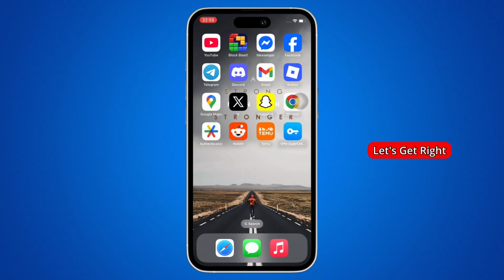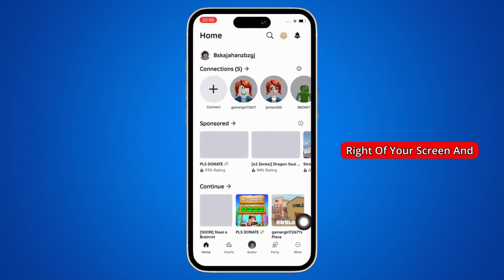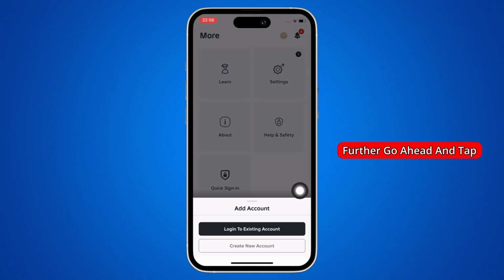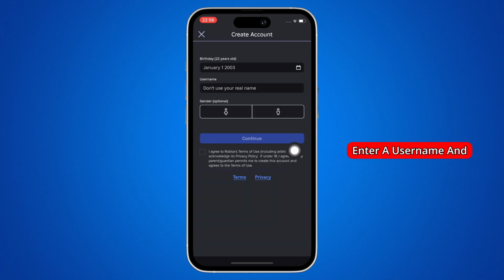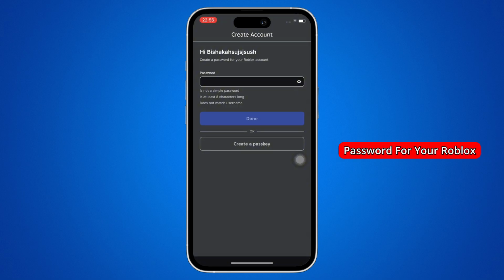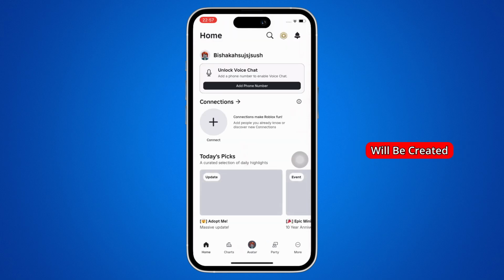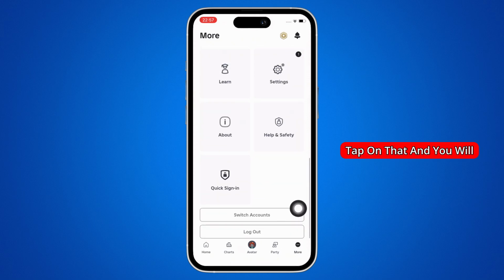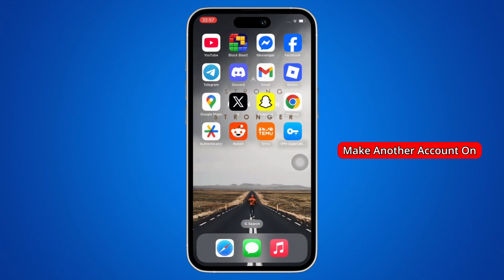How To Make Another Account On Roblox (Same Device) | Add Another Roblox Account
Want to play Roblox with another account on the same device? 🎮✨ This step-by-step 2025 guide will show you how to make another Roblox account and easily switch between multiple accounts without any confusion.

What You’ll Learn in This Video:
✅ How to create a new Roblox account on the same device
✅ How to log out and log in with another Roblox account
✅ Tips for switching between multiple accounts smoothly
✅ Best practices to keep your accounts safe and secure

Whether you want to create a new Roblox account for a sibling, friend, or just to try a fresh start, this tutorial makes it simple and quick.

📌 Chapters:
⏱ 0:00 - Introduction
⏱ 0:10 - How To Make Another Account On Roblox (Same Device)